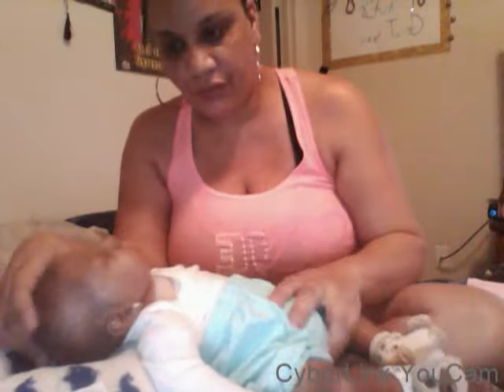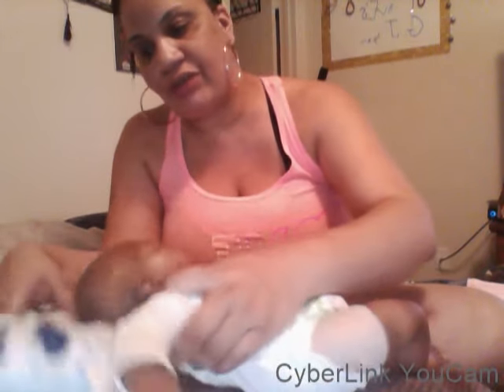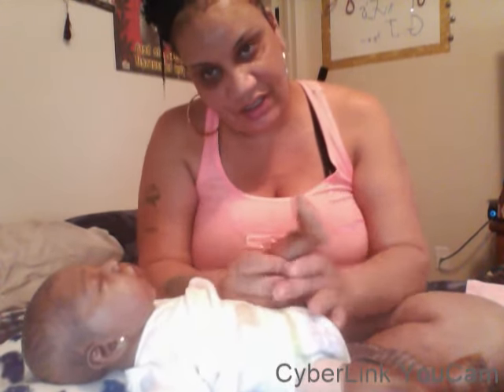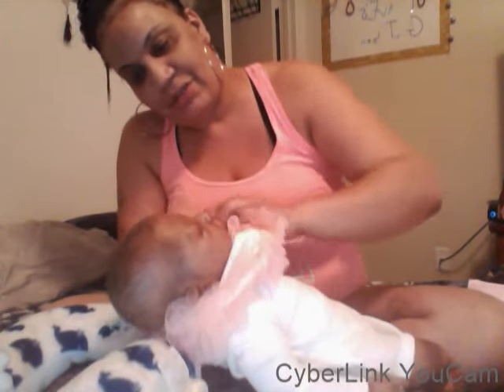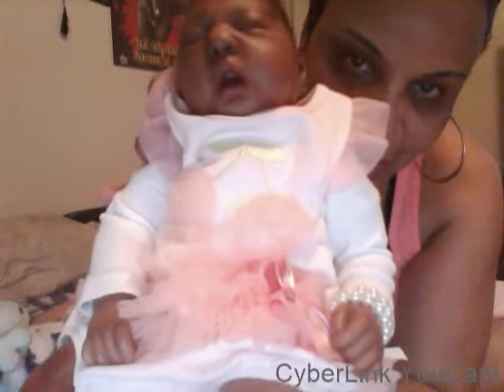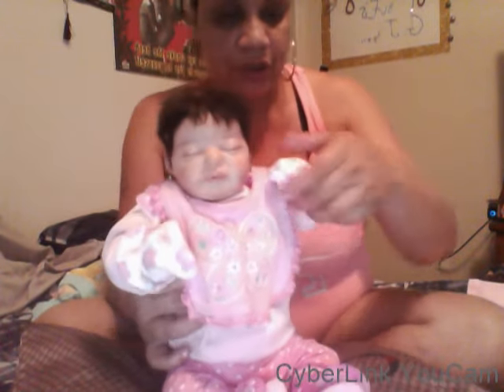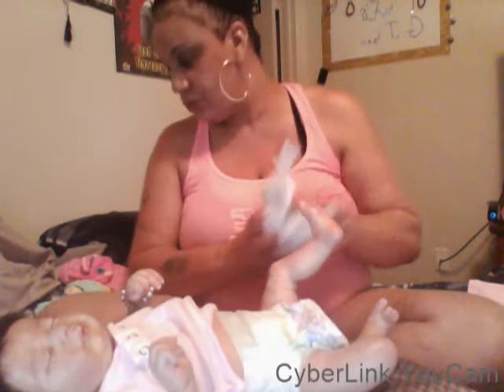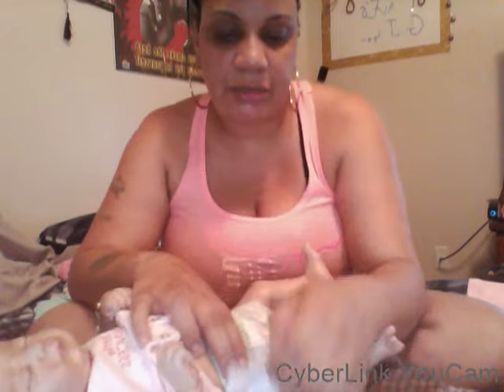changing Reborn Tatianna and Morena ootd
reborn doll changing ...